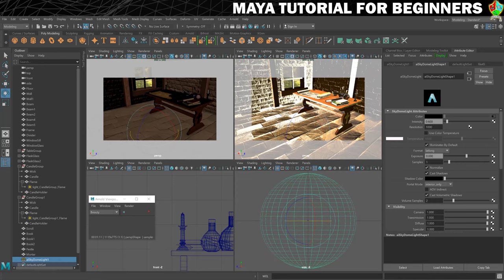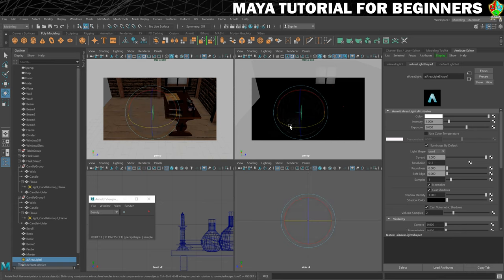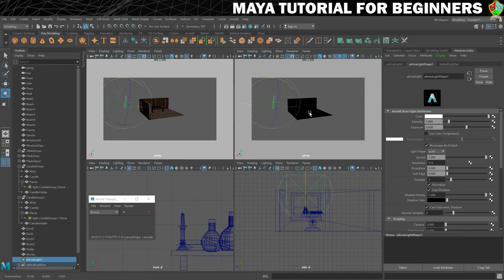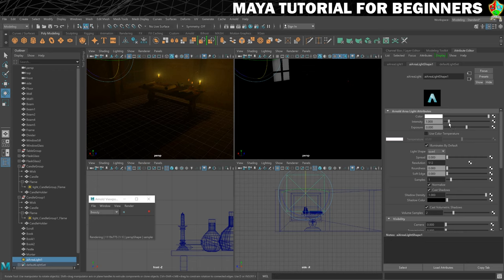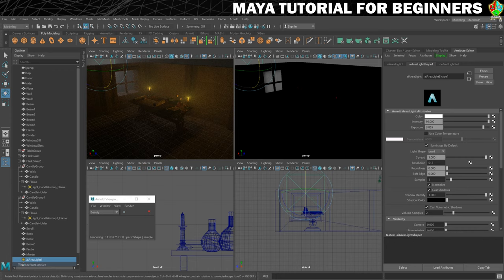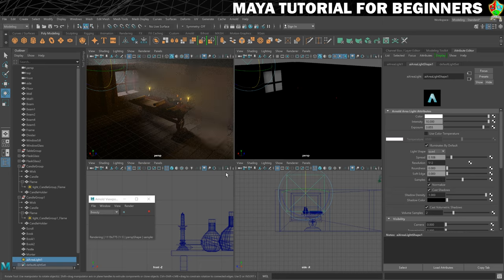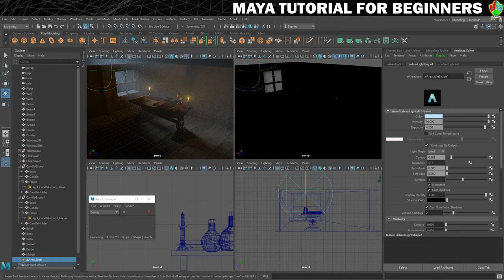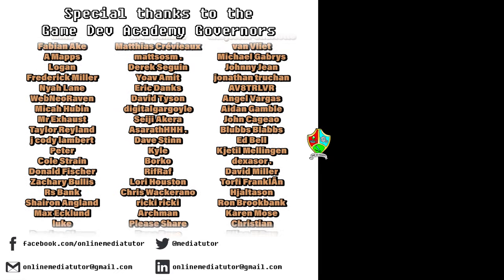How to Use AREA LIGHTS in Maya | Maya 2020 Tutorial for Beginners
In this part of my Maya 2020 tutorial for beginners series, you will learn how to use an area light. For this use case we'll make it look like moonlight is cascading through the window by changing the colour as well as some other settings in the light.